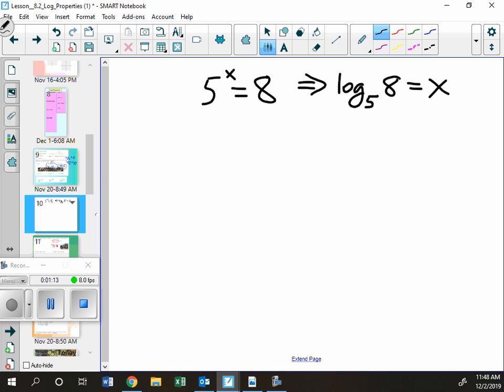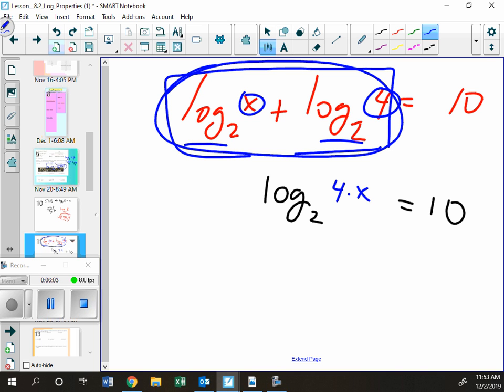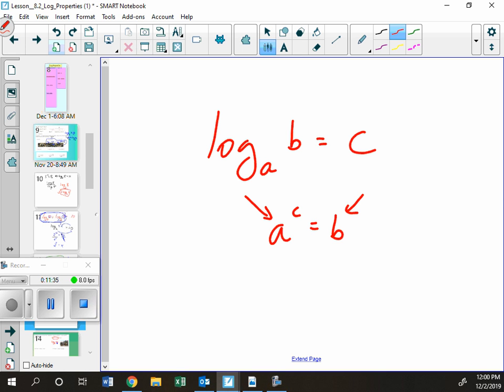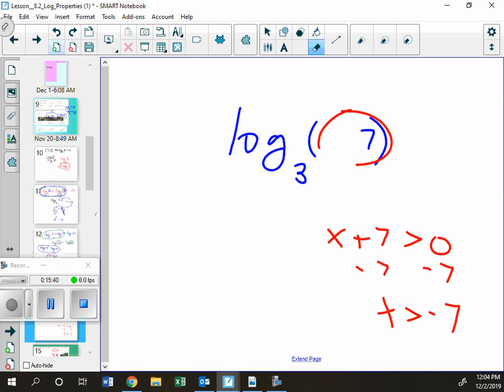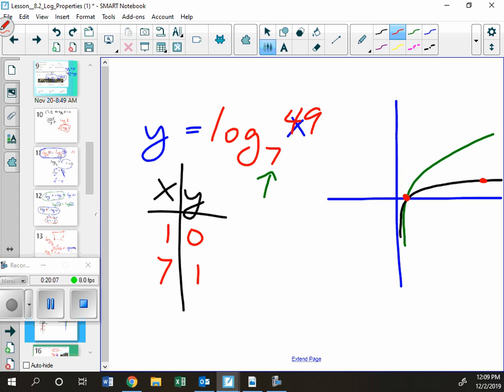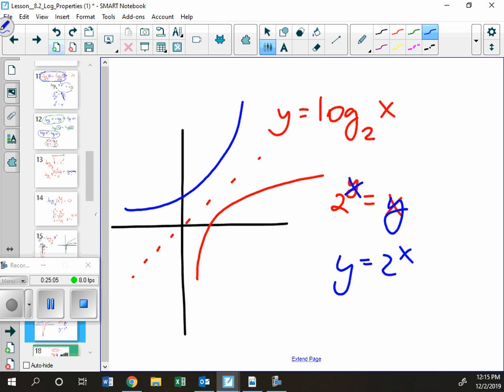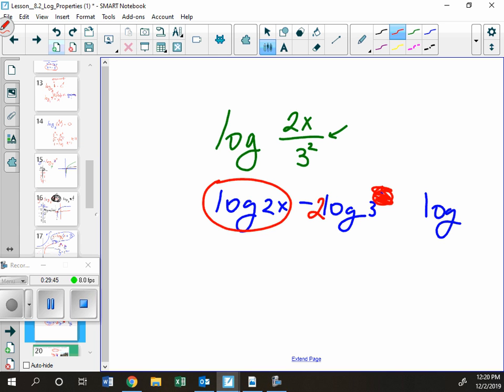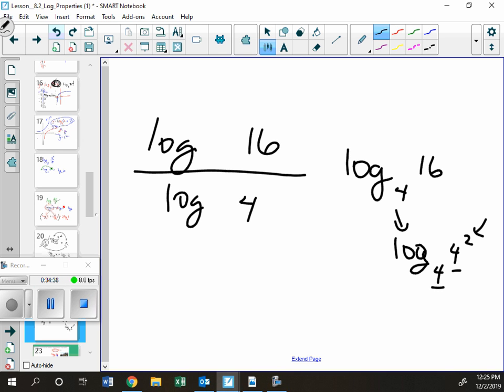December02 8 2 day 1 expanding and condensing including a formative exponential and log check in